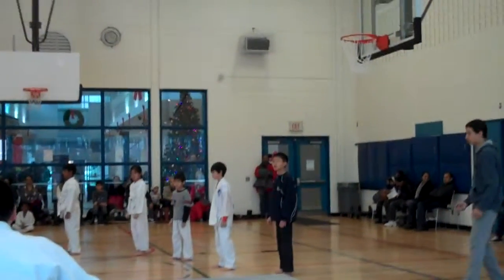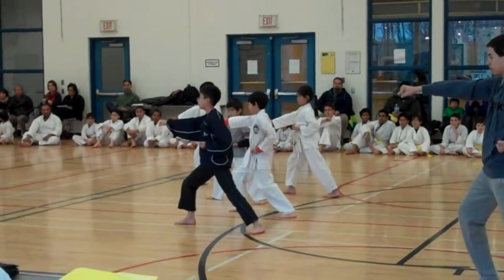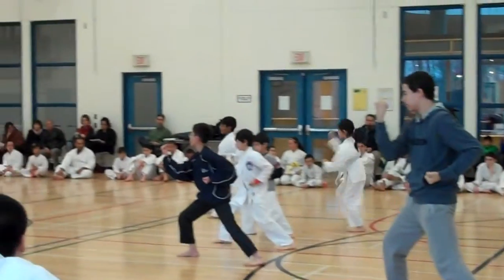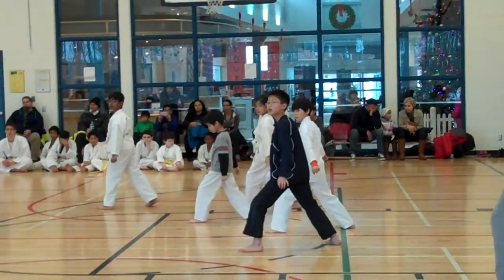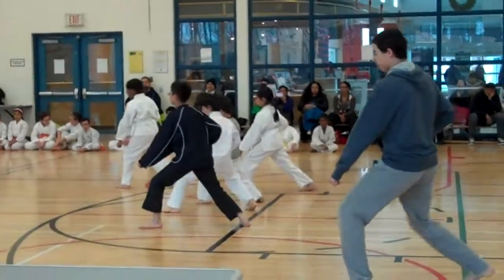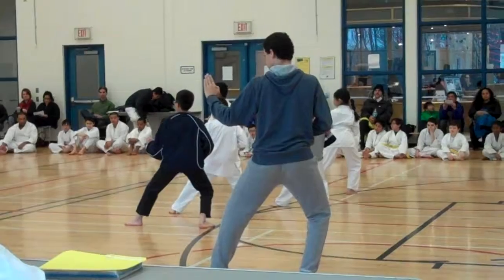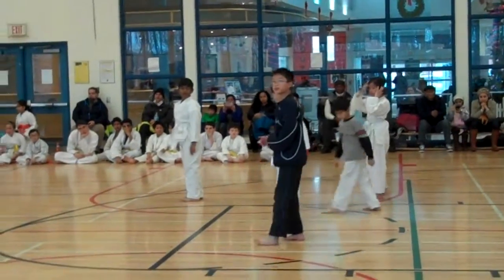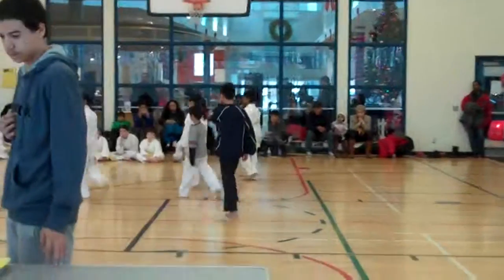Andrew karate Yellow Belt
Martial Arts Test
Sunday, December 14, 2014